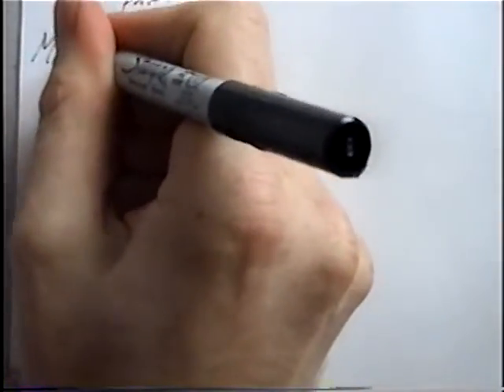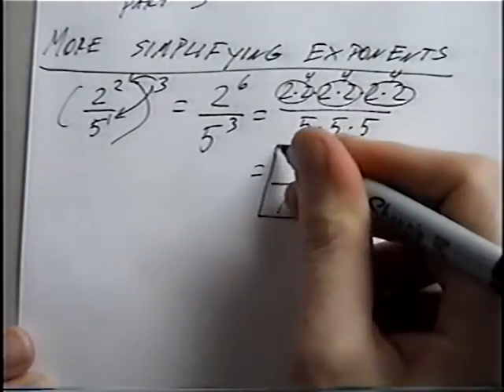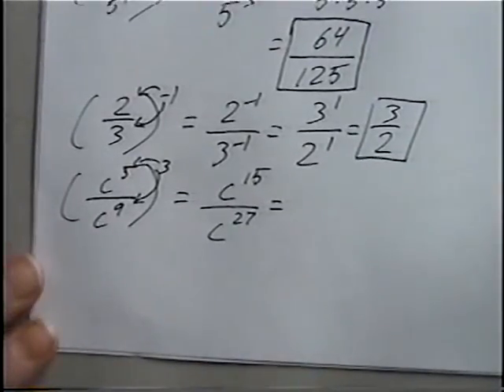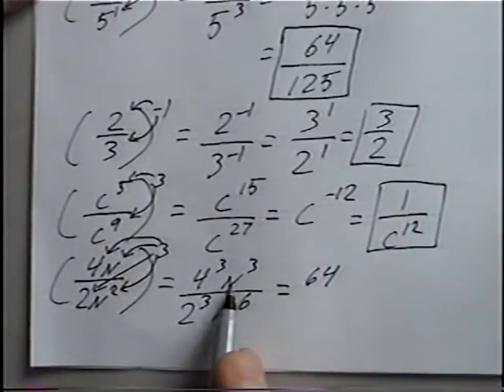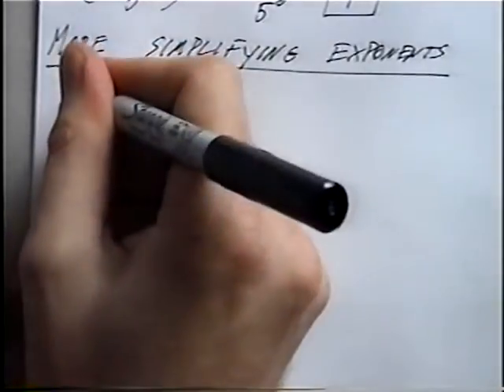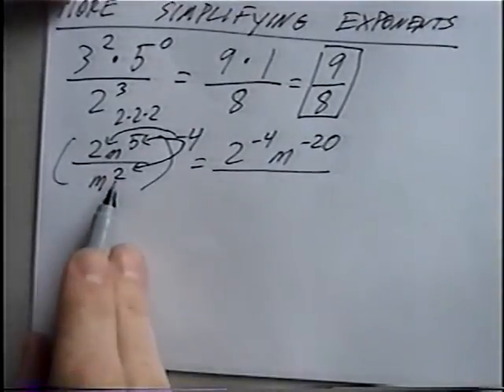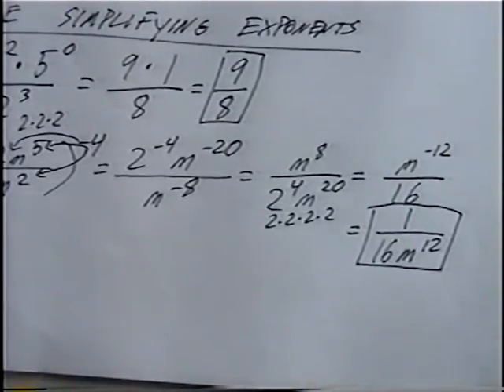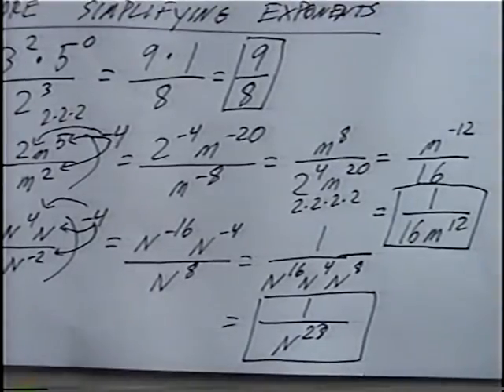Algebra 1 7.5 part 3